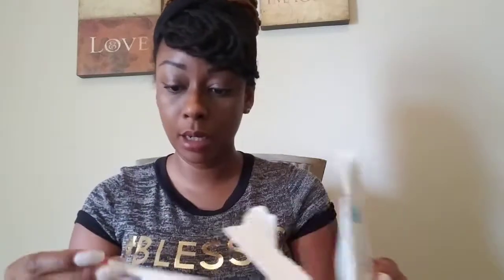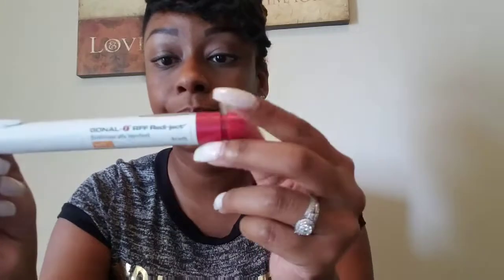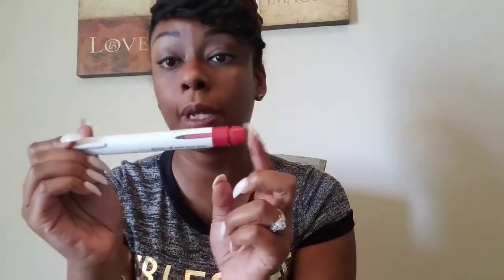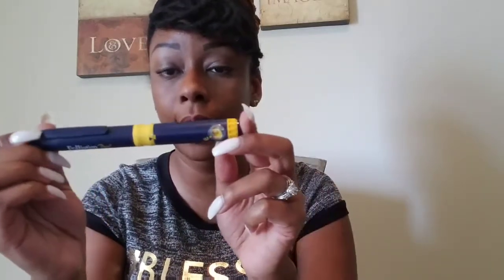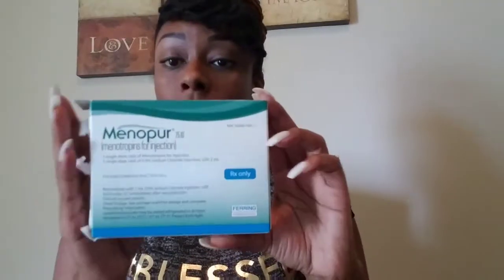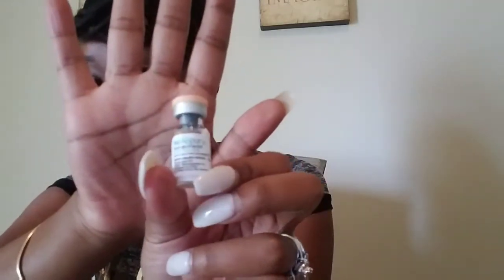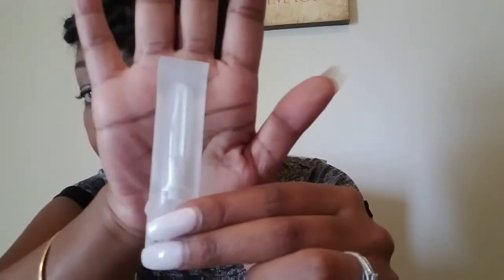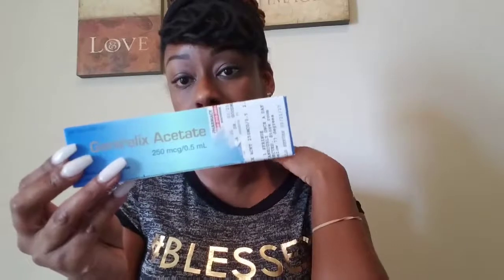IVF Medication haul and cost!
Medications purchased and donated for cycle 2.